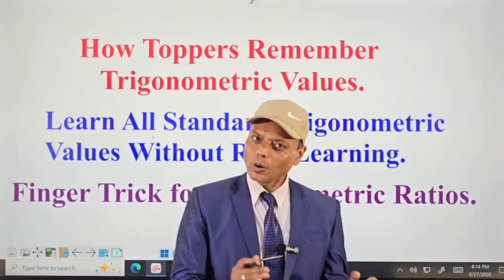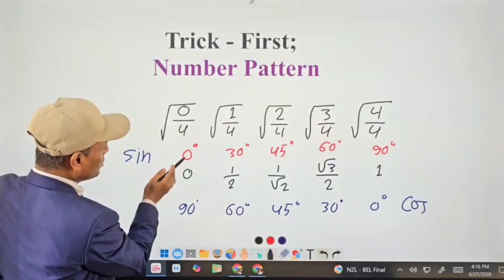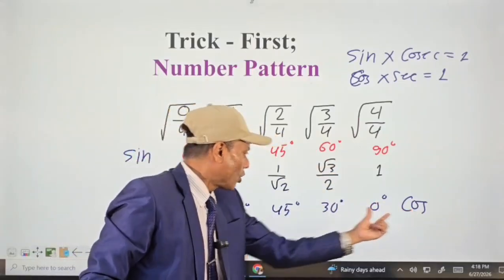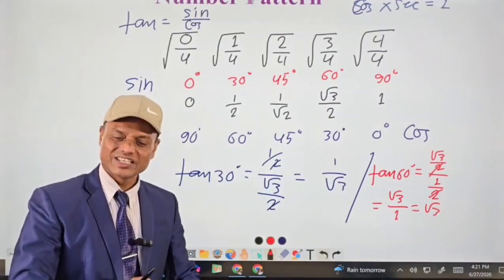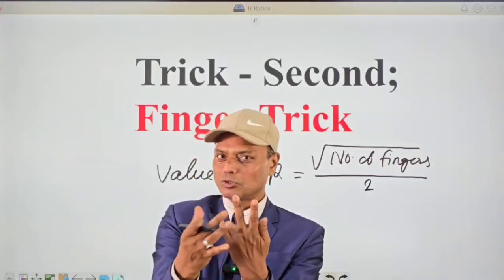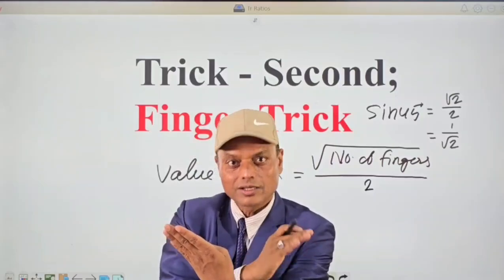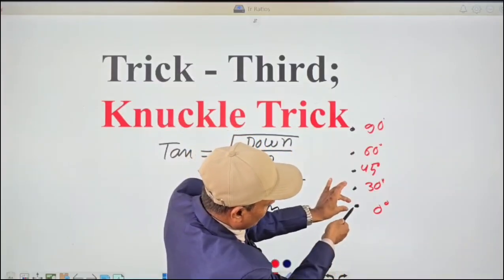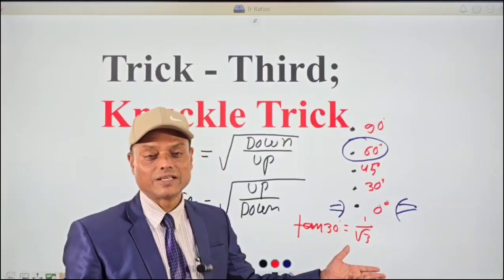Toppers Tricks to remember Trigonometric Ratios Value | Trigonometry Series || SK Sir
Toppers Way to Remember Trigonometric Ratios Value | Trigonometry Series || SK Sir

​Struggling to memorize trigonometric values? Forget rote learning! In this video, SK Sir brings you the ultimate, foolproof Trigonometric Finger Trick that will help you find the exact values of \sin(x), \cos(x), \tan(x), and other ratios within seconds.

​Whether you are preparing for board exams or competitive exams, this standard professional method used by toppers will ensure you never make a mistake in trigonometry again.

​🚀 Key Topics Covered:

​Hand gesture trick for trigonometry

​How to remember trigonometry table easily

​Trigonometry short tricks for competitive exams

​Class 10 & Class 12 Trigonometry formulas shortcut

​DMA Special Series by SK Sir

​📱 Join our Telegram Channel for PDFs & Notes: [Insert Link Here]

Drop your doubts or feedback in the comments section below.